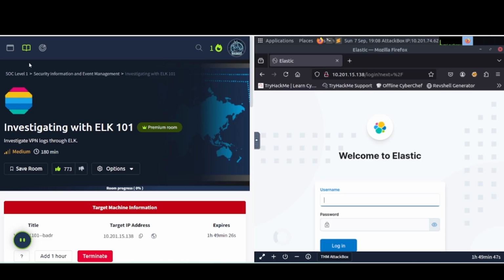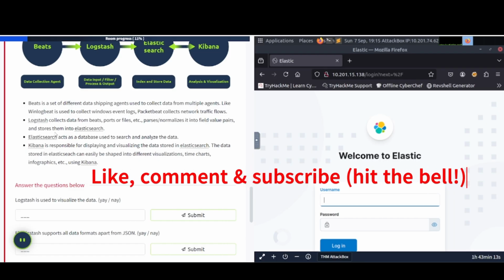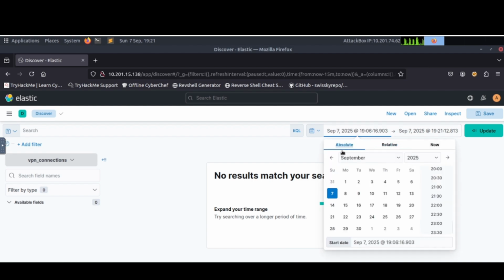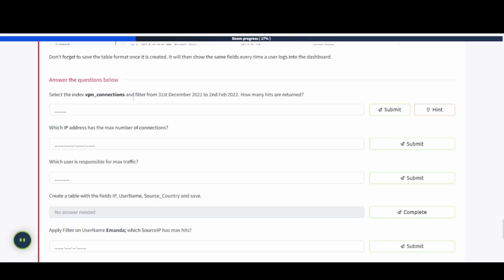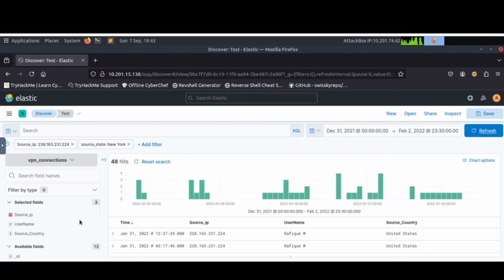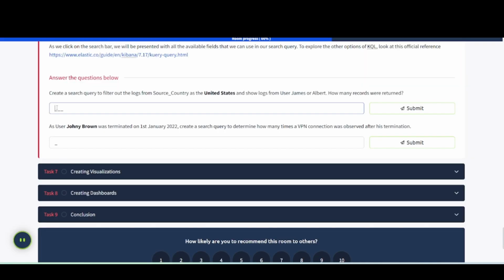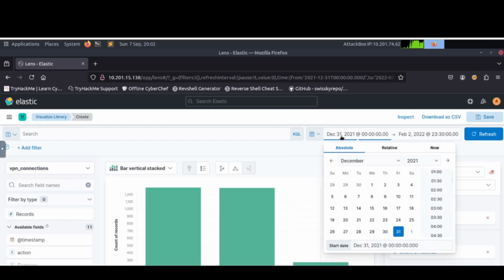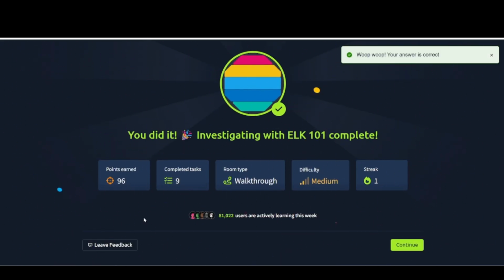ELK Stack Investigation 101 for Beginners | Log Analysis & Dashboards! TryHackMe | SOC Level 1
Learn how to investigate VPN logs using the ELK Stack in this walkthrough of the TryHackMe Investigating with ELK 101 room. We’ll explore how to filter logs, identify anomalies, and build visualizations using Kibana.

🔍 What you’ll learn:
• Navigating Kibana’s interface and search tools
• Filtering VPN logs for suspicious activity
• Creating dashboards and visualizations
• Using Elasticsearch queries for deeper analysis

🧠 Ideal for SOC analysts, threat hunters, and cybersecurity learners looking to master log analysis, SIEM workflows, and Kibana dashboards.